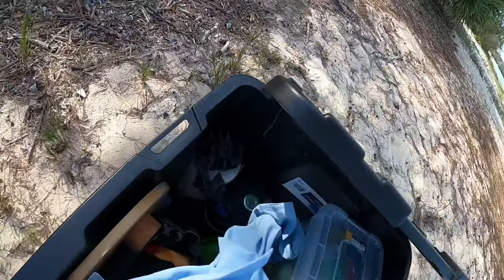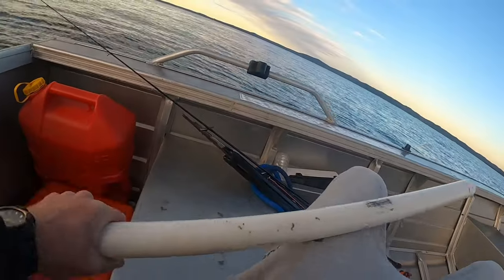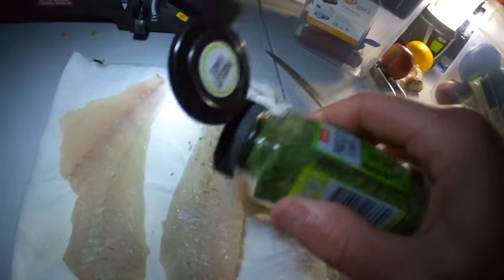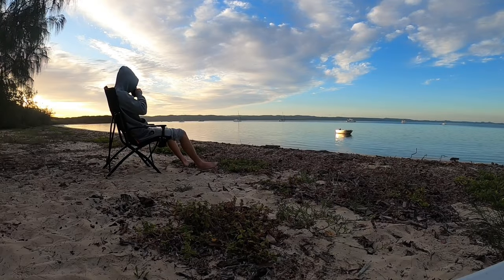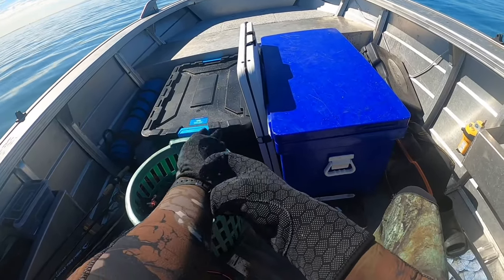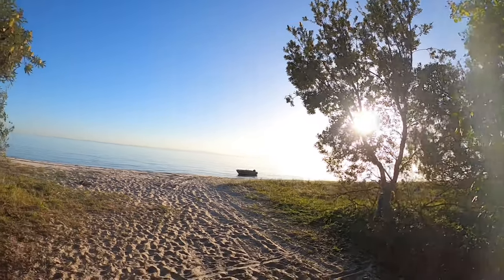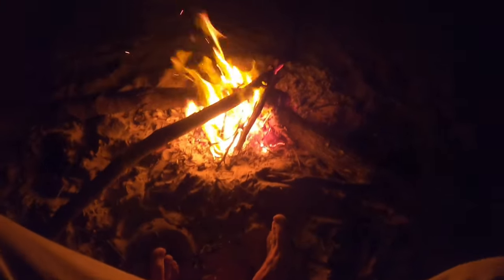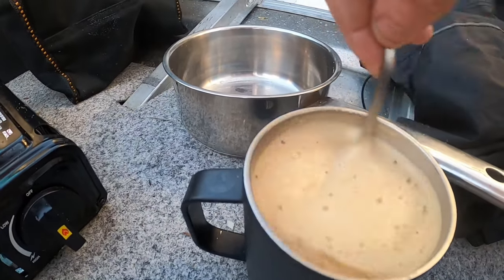3 Days Solo Camping Peel & Moreton Island | Eating What I Catch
Join me as I go on a 3 Day Solo Adventure. I camp in two amazing locations & get myself food by fishing & spearfishing under the water!